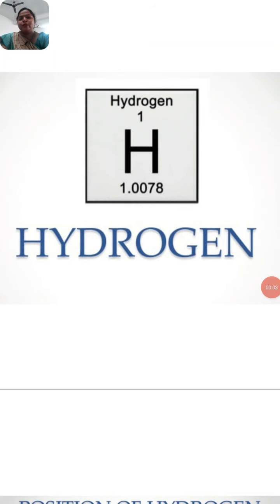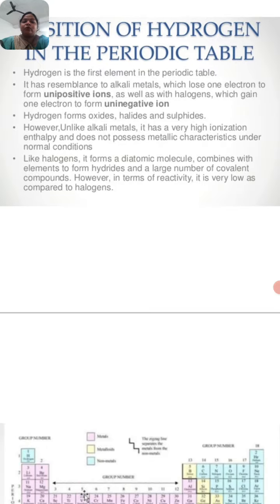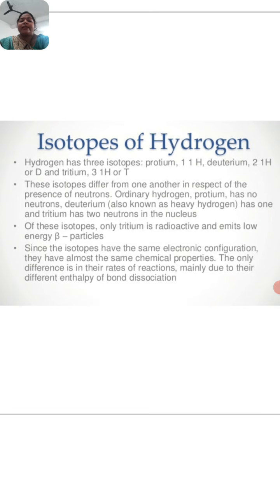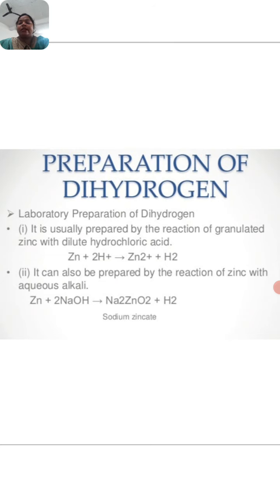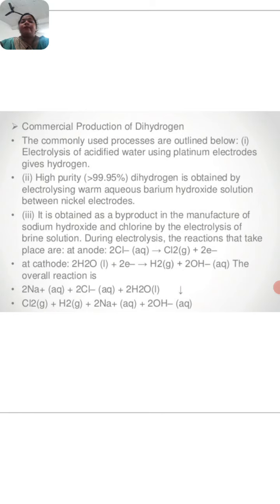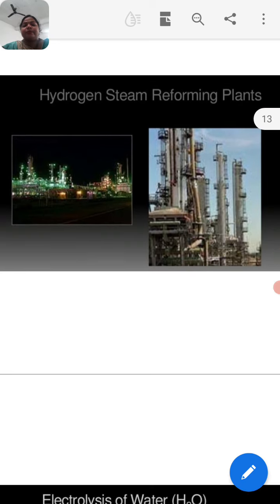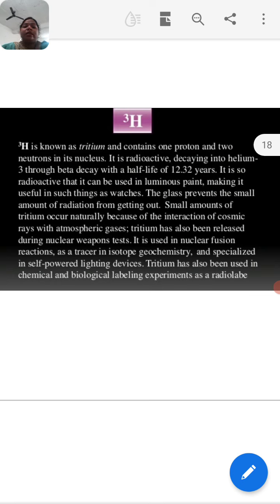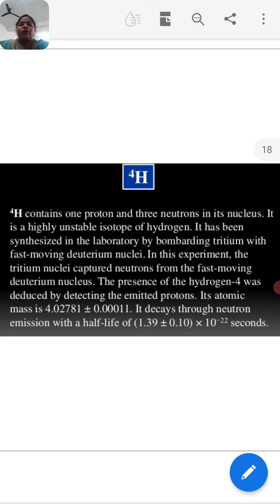Class 11th Chemistry Ch 9Part 1